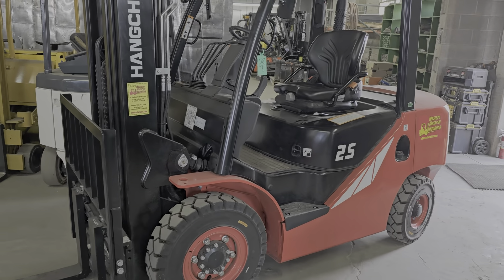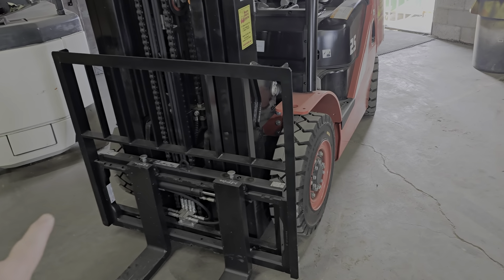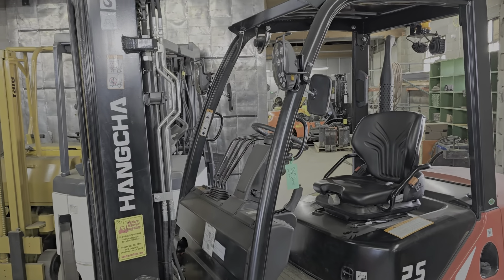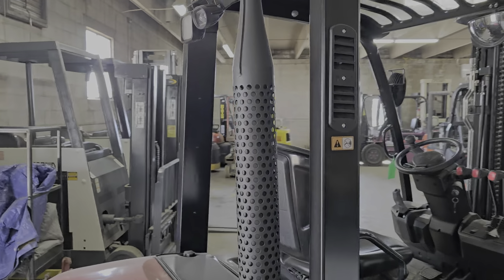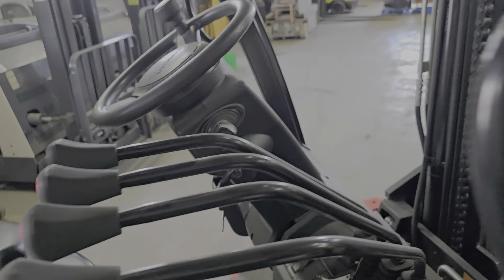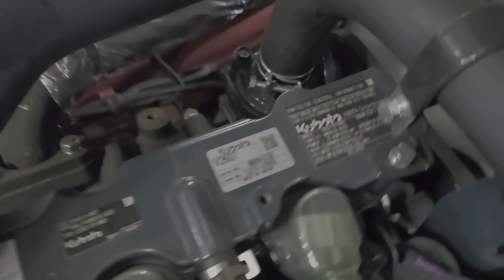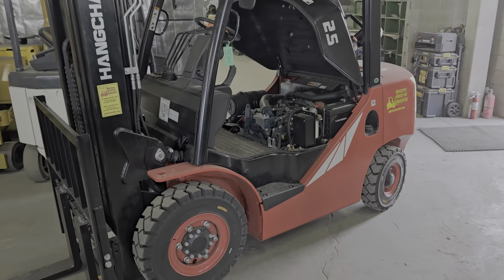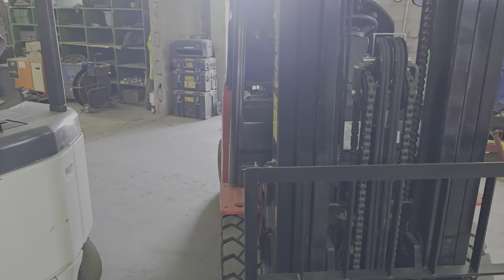New 5000lb Diesel